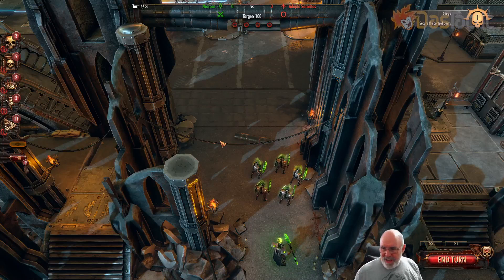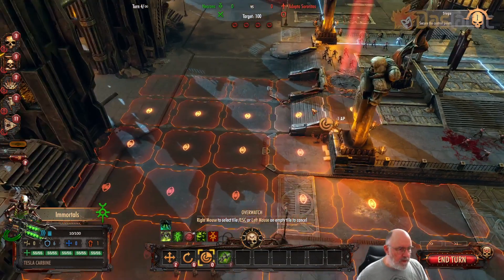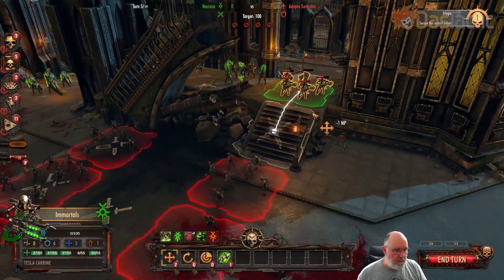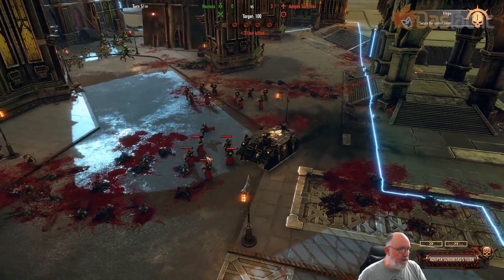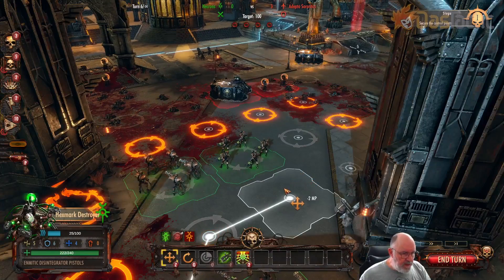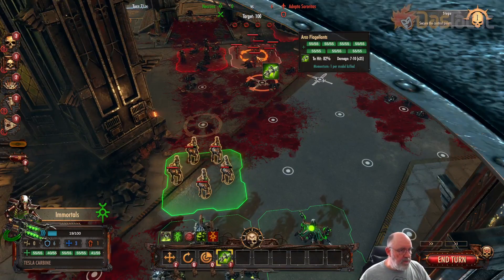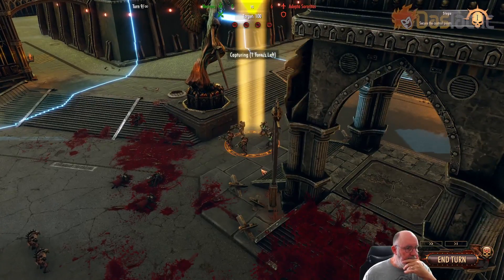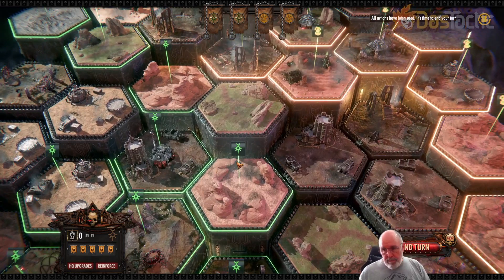Epic Warhammer 40K Battles Unleashed ~ BattleSector ~ 3 of 3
Warhammer 40,000 Battlesector has recently been upgraded and we can now play an upgraded Planetary Supremacy mode - and it is heading toward being really quite awesome. In this short series we'll look at what the game now brings. I think you'll like it.